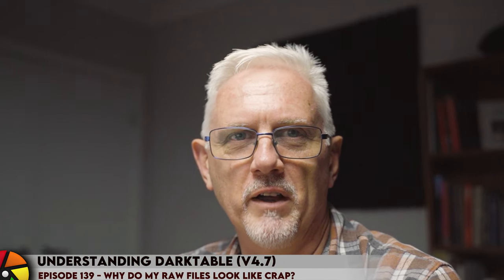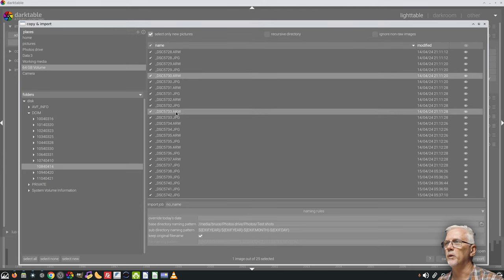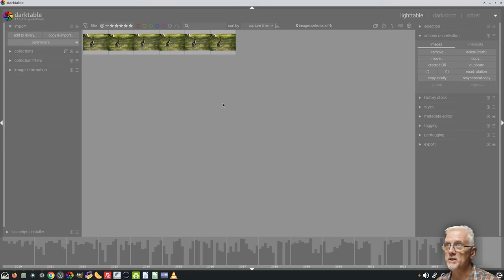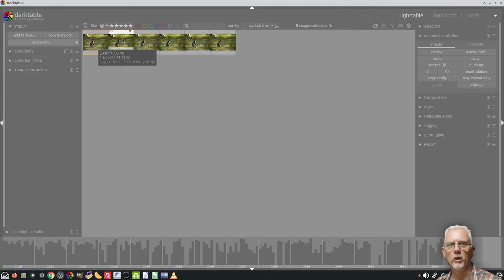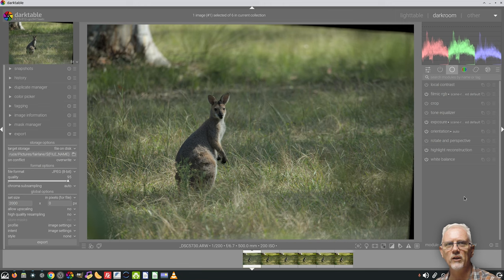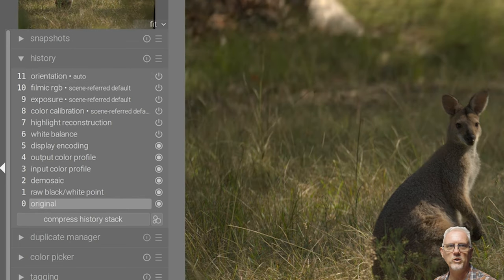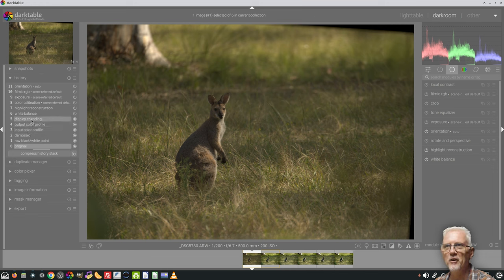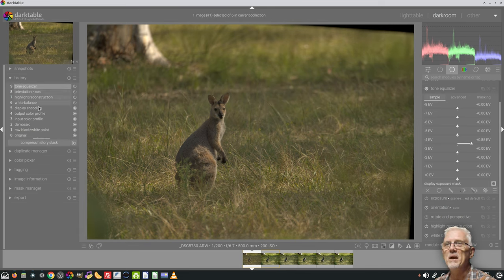darktable ep 139 - Why do my RAW files look like crap?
In this episode, we look at just why newly-imported RAW files look great in the lighttable view, but look all washed-out in the darkroom view.

Leona
Jon Hoskins
Alun Spencer
Rohn Shearer
Martin Vines
Matthias Liebich
Michael Rasmussen
Martin
Andy McGarty
Preben Rasmussen
Ignacio Mauleón
Ulrich Gesing
Bart Bartels
Daniel
Robert Stites
Emil Ohlsson
Steve Ansell
Fernando Pérez
Frank Jäger
Ferg
Rob van Esseveld
Erik Oksanen
David Staves
Gitte
Jürgen Bauer
Rudolfs
chris8142
Wolfgang Schimeck
Kevin McKibben
Alexander Haak
K&C
Carsten Wünsch
Hitesh Tulsani
mike s